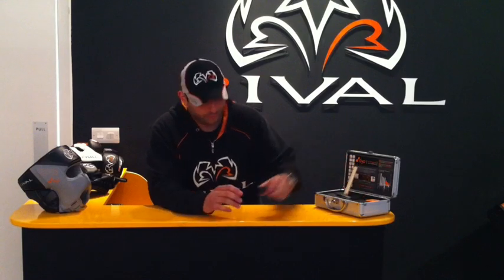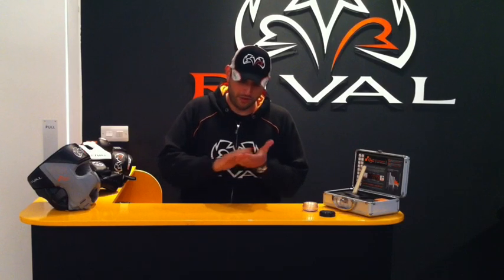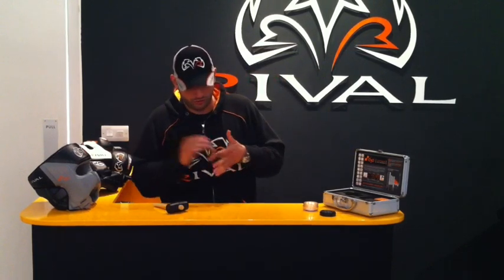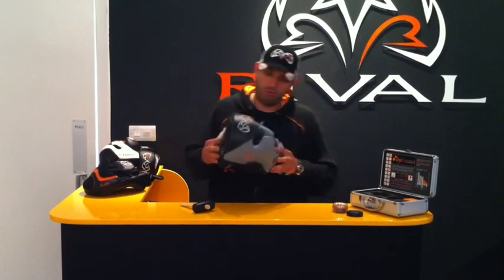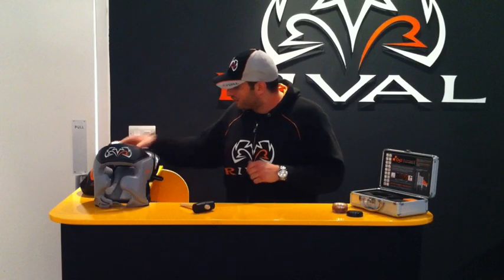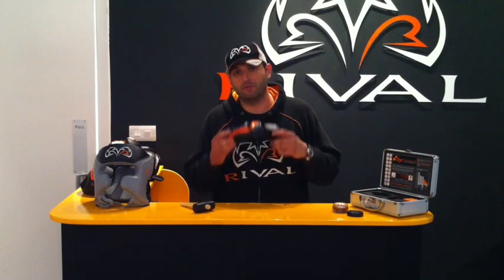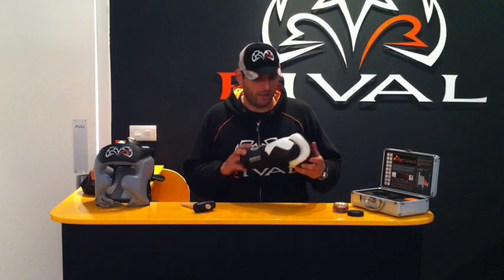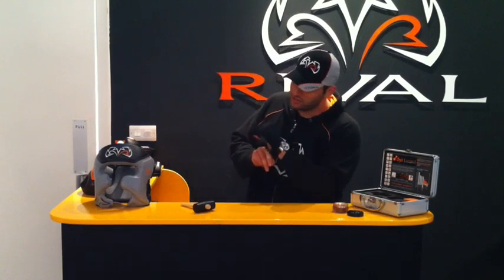d3o intelligent shock absorption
A quick demonstration on how d3o is integrated in our products.